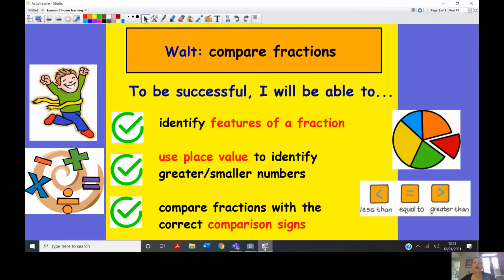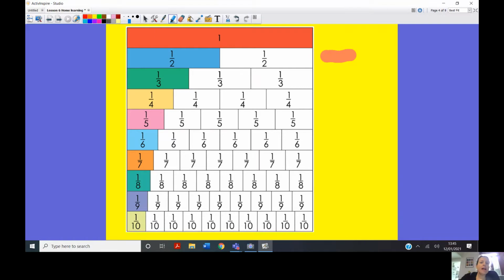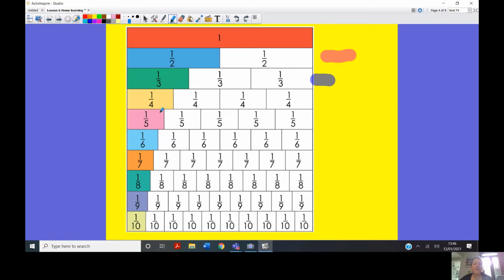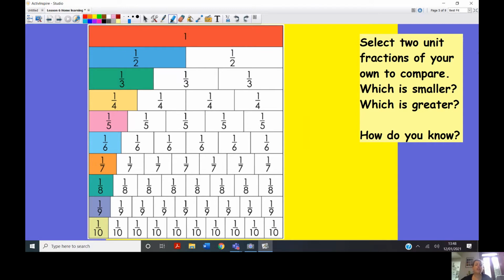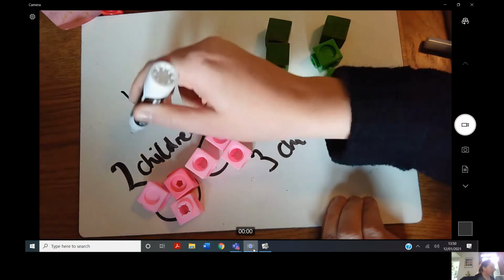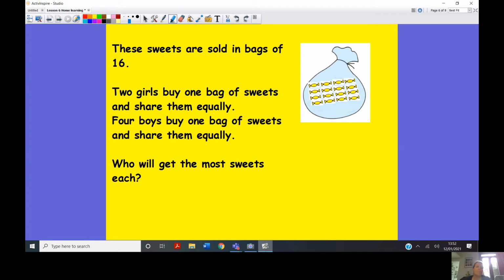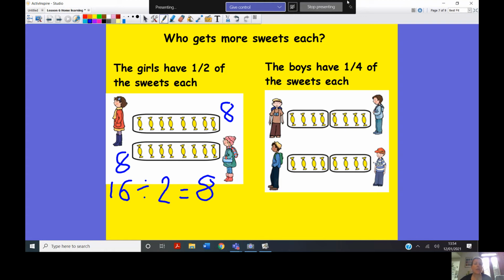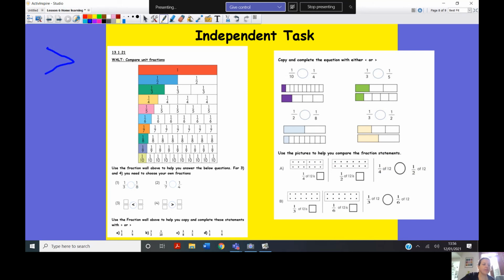Mathematics 13 1 21